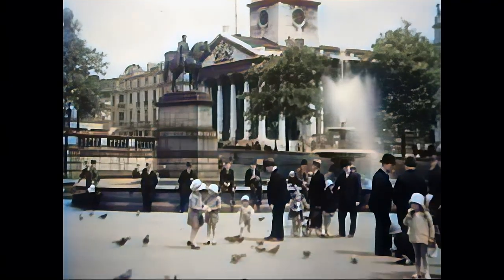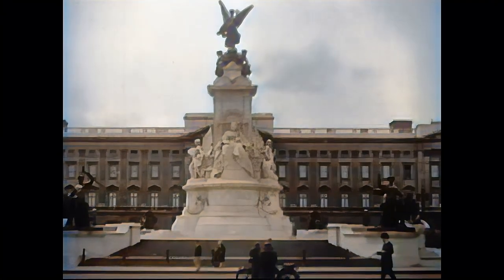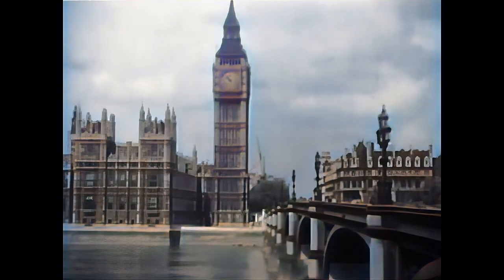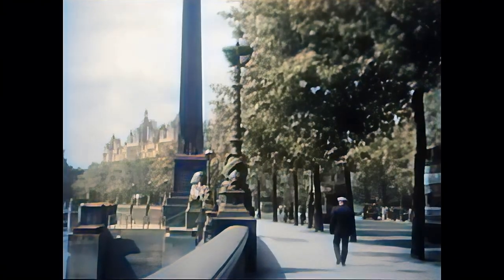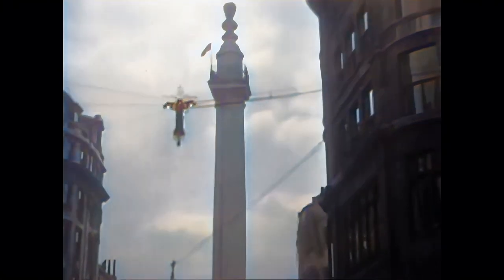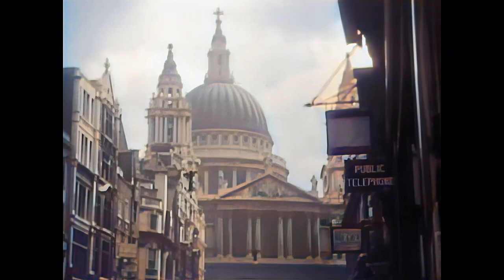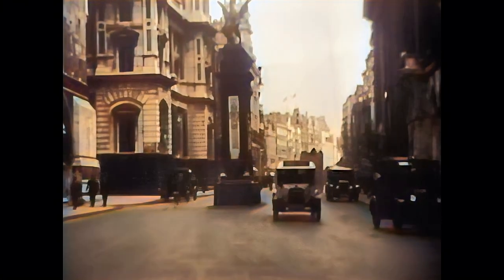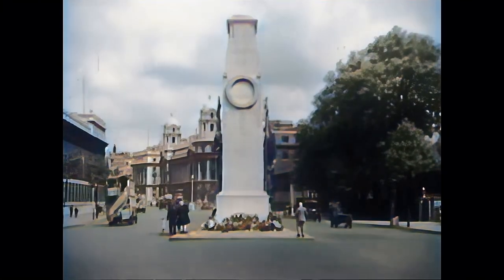London as it used to be in 1928 in color! (A.I. enhanced and colorized)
This is another great film about London nearly a century ago in 1928.
Nearly all London´s famous hotspots come into view like Trafalgar Square, Buckingham Palace, the Houses of Parliament with the tower that houses the Big Ben bell, County Hall (Currently home to the London Aquarium), the Egyption Obelisk on the Embankment, London bridge with many Omnibusses, Tower Bridge and the Tower where Henry the 8th had two of his wives beheaded, Bank with the Royal Exchange, Sir Christopher Wren´s architectural masterpiece, Saint Pauls Cathedral, Fleet street with its many news paper publishers, Temple Bar Gate, Horse Guards at Whitehall and at Hide Park Corner, The Cenotaph, London´s friendly ´Bobby´s´, Women shelling Peas in Covent Garden market, Street Hawkers, The famous London Flower sellers, all dressed with the same type of hat and a nice coat, at Piccadilly Circus and much more!

Regrettable the Black and White source video was not of the best quality, but nevertheless I decided not to withold the showing of this interesting footage on my channel.

Music:  Tony Osborne and his Orchestra - ´Autumn in London´ and ´Copycat´
Source:  Archive.org

Please note that comments related to present day racial topics will not pass the activated blocked words Youtube filters. Keep the comments friendly, decent and respectful and concentrate on the how London used to be a century ago.